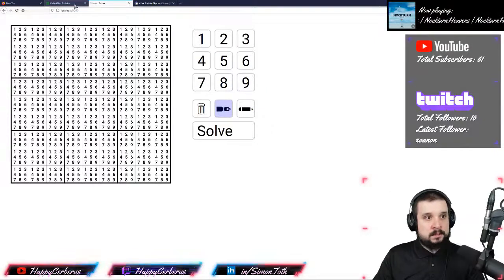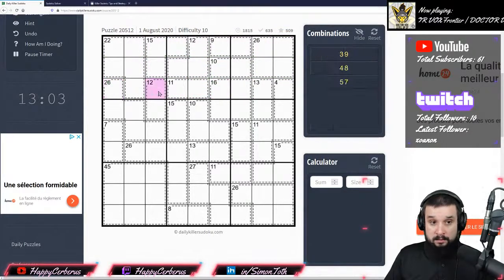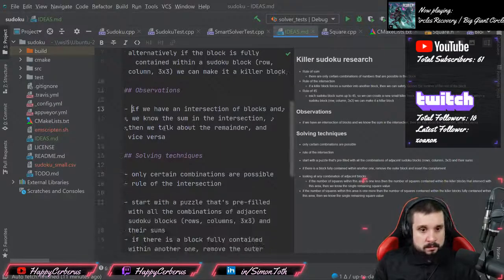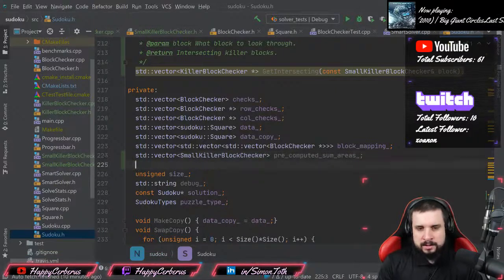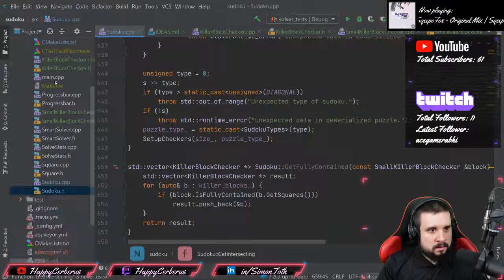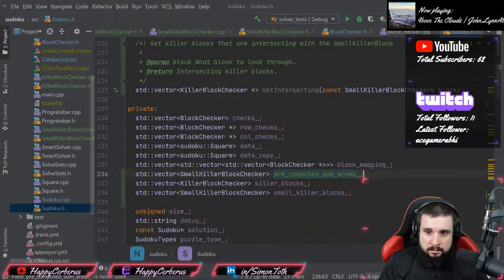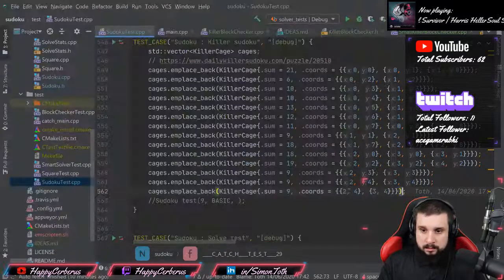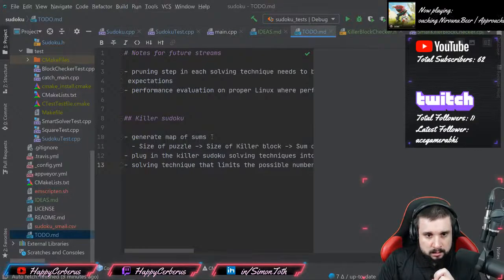Pure Logic Sudoku Solver in C++ | Episode 25 | Killer Sudoku